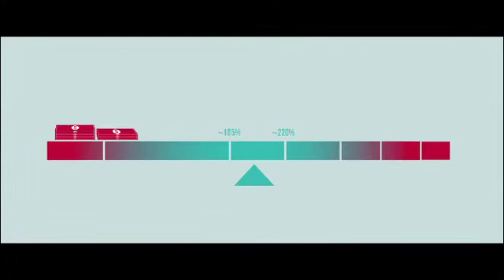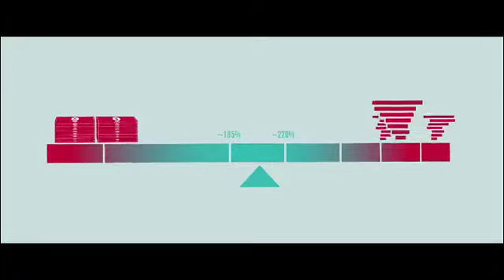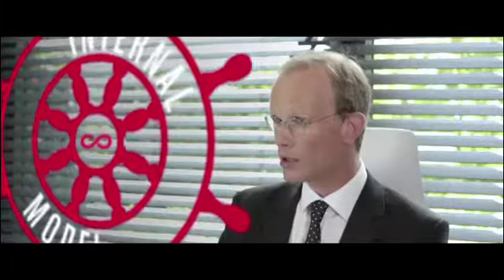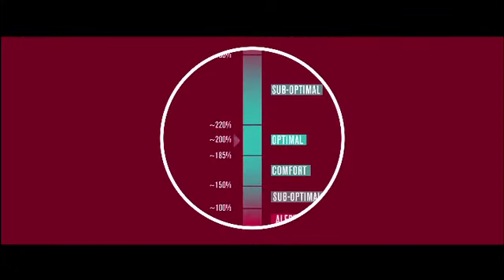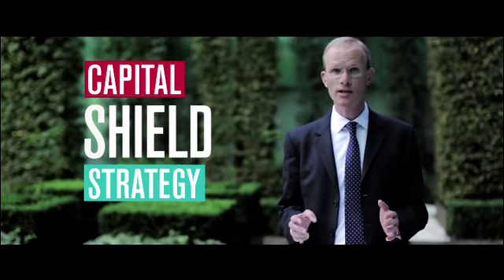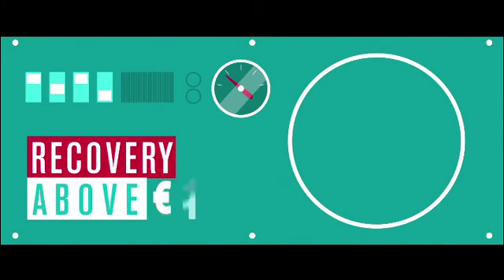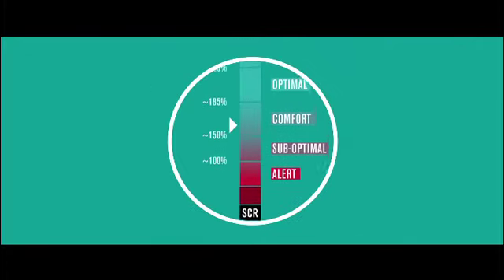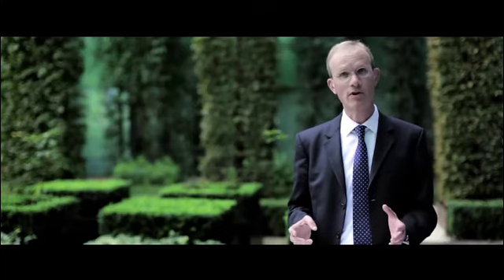SCOR Group: Solvency Scale and Management Actions